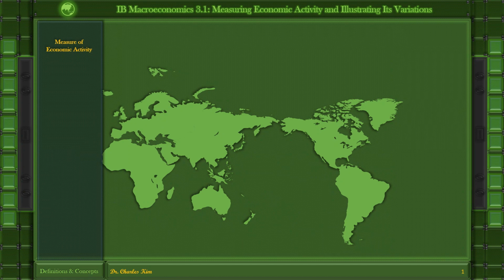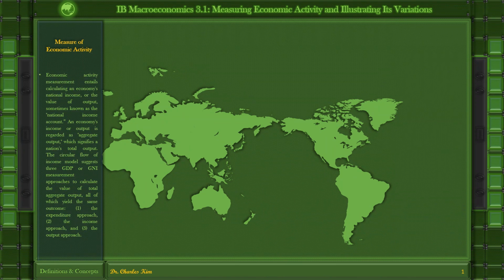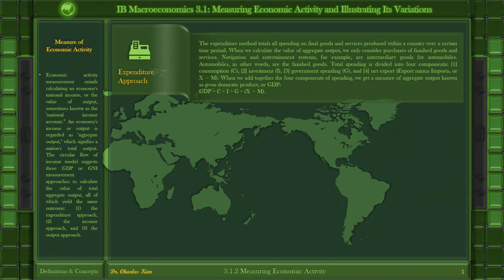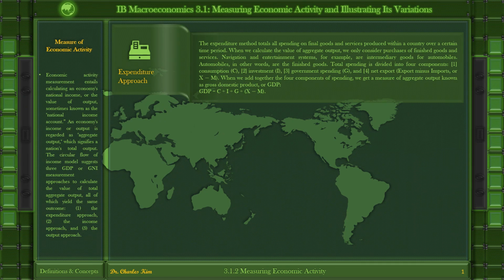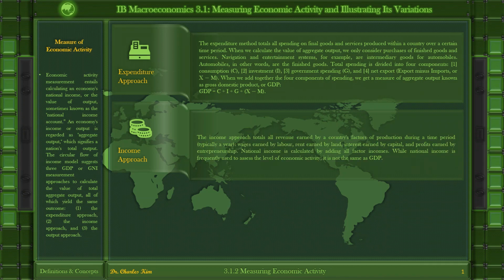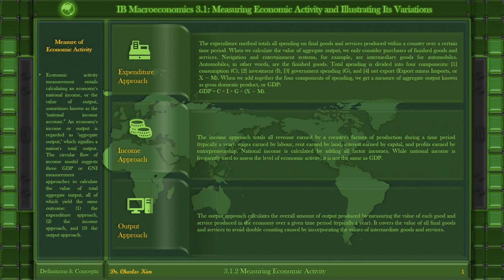[28] Economics: Measuring Economic Activity